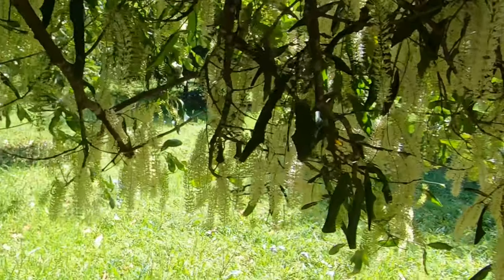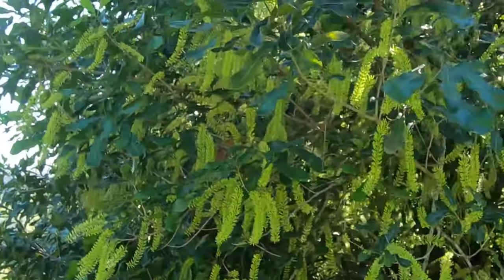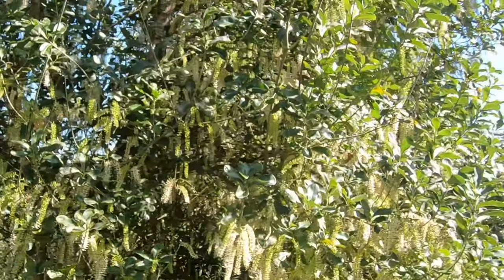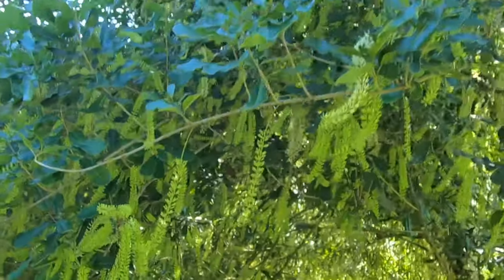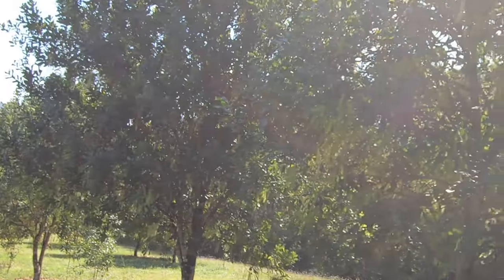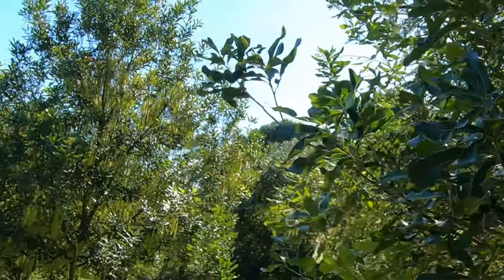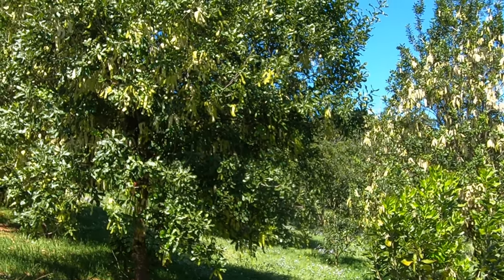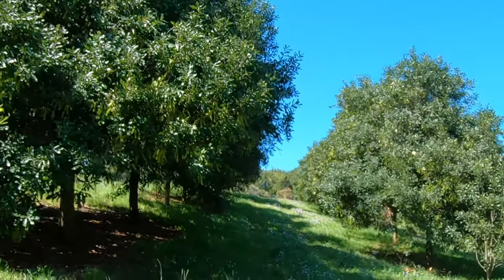Macadamia world market report, 2023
It’s been a while since we looked at who was selling what to whom in the world macadamia market. With this small beginning, I’ll try to make it a yearly report from now on.